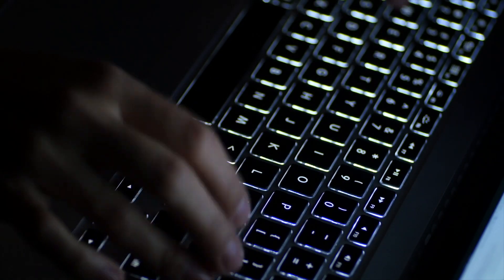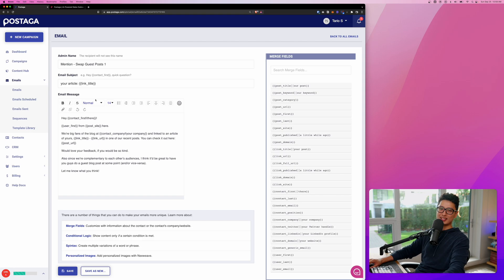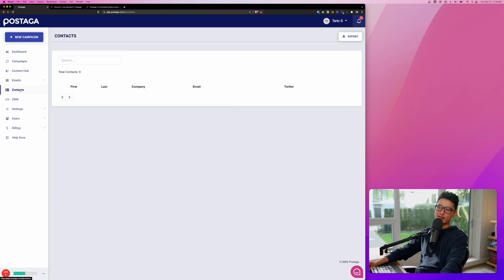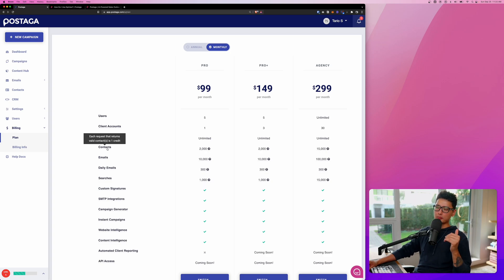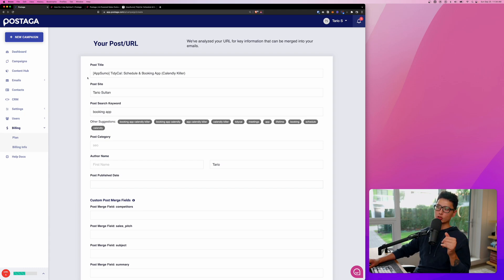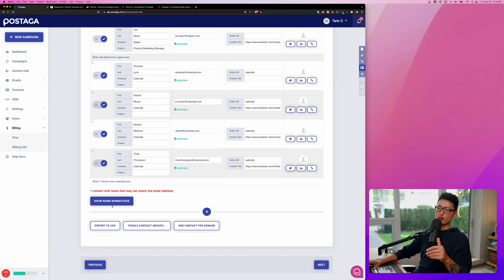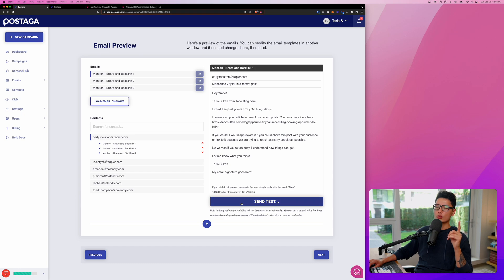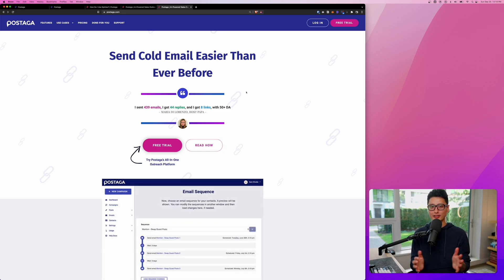AI-Powered Outreach & Link Building Tool (Postaga Review)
What is Postaga?
Postaga is a free all-in-one link-building outreach platform that helps you build links and get traffic to your website with ease. With its AI-assisted tools, Postaga does it all, from analyzing your content to finding outreach opportunities to finding contacts to creating and sending email outreach campaigns.

Timestamps:
00:00 Intro
00:40 Postaga Overview
01:07 Menu Walk-Thru
01:50 Merge Fields
02:28 Spintax Feature
02:59 Email Sequences
03:51 Custom Merge Fields
04:14 CANSPAM regulation
04:54 Pricing Options
05:34 Create New Campaigns
09:41 Email Preview
10:47 Email Signature
11:13 Final Step
11:58 Final Thoughts

- NEW HERE? -